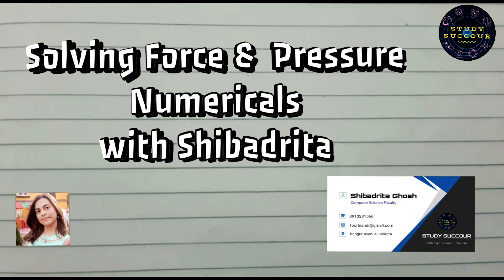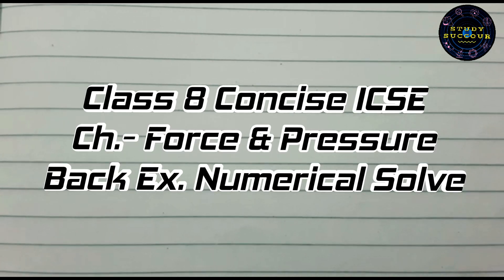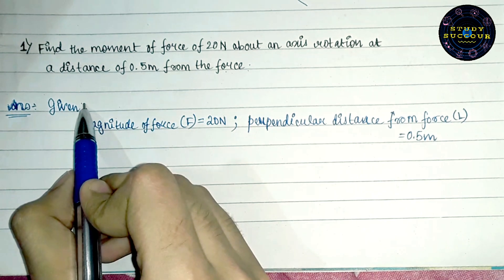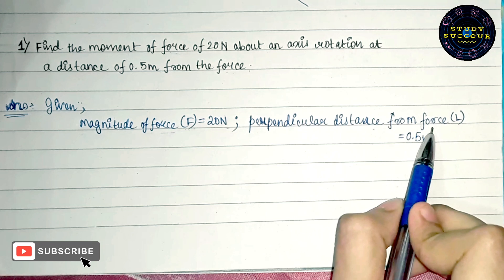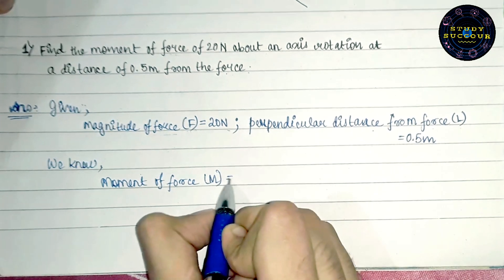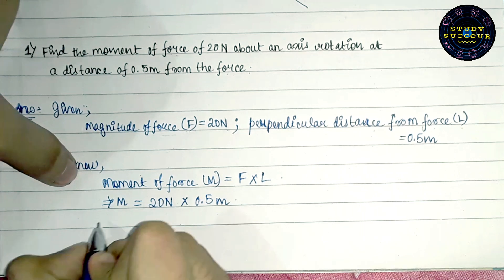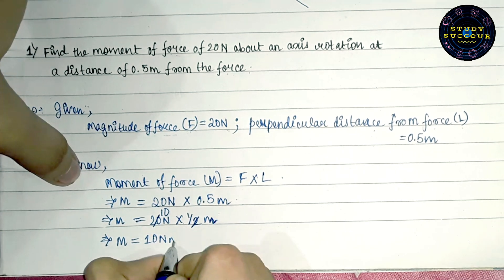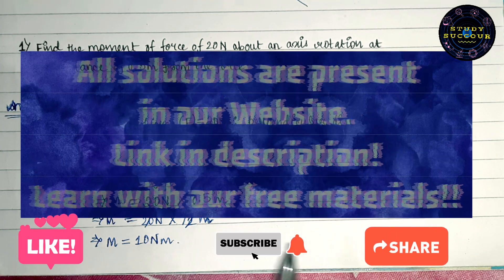Force & Pressure | Back Ex. Q.1 | ICSE Concise PHYSICS 8 | Numerical Solve By Shibadrita Ghosh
Find the moment of force of 20N about an axis of rotation at distance 0.5m from the force.

Special Thanks to Shibadrita Ghosh!
Edited  by Rajdeep Das

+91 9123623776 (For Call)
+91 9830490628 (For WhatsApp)